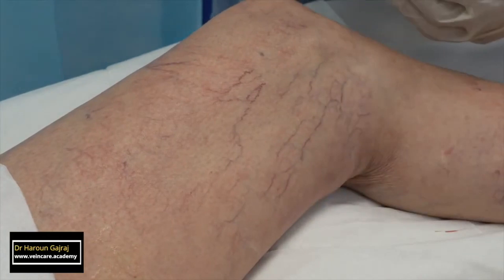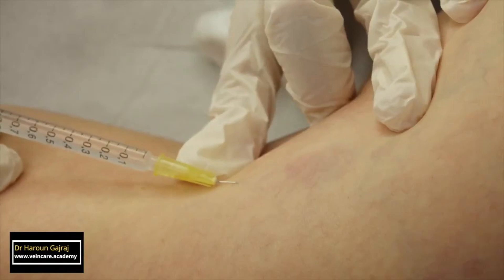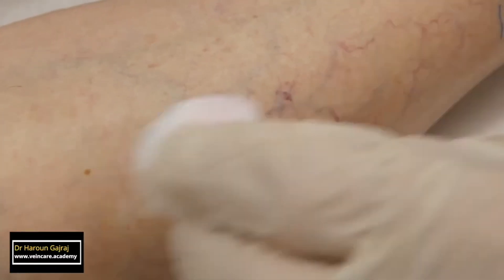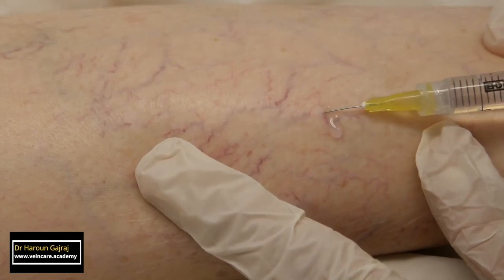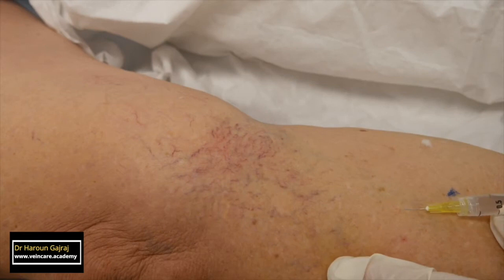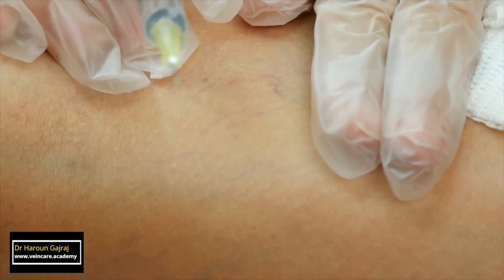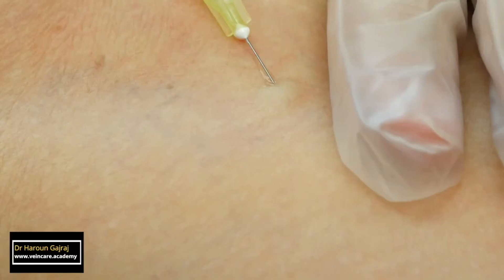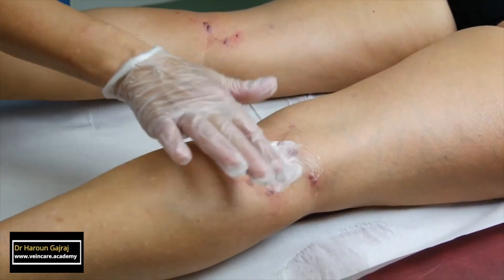Microsclerotherapy Masterclass: How to Inject Spider Veins - A FREE Guide for Doctors and Nurses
🔗👉  Ready to take your microsclerotherapy skills to the next level? This comprehensive video guide is your masterclass in the art and science of injecting leg spider veins and blue veins. Learn the precise techniques, common pitfalls to avoid, and the expert knowledge needed to achieve beautiful, lasting results for your patients.

In this video, I, Haroun Gajraj from The VeinCare Academy, walk you through the essential steps and key principles of performing successful microsclerotherapy. From preparing the skin to mastering needle placement, this detailed tutorial will give you the confidence to perform this popular aesthetic treatment safely and effectively.

* **How to Inject Spider Veins:** Discover the correct needle angle, technique for applying skin tension, and how to identify a successful injection (blanching of the vessel).
* **Techniques for Reticular & Blue Veins:** Learn how injecting deeper veins differs and the crucial safety steps to take, including aspiration.
* **Signs to Stop Immediately:** Understand the critical warning signs like blebs, extravasation, and skin blanching that indicate a problem and how to react.
* **What to Expect Post-Treatment:** Get professional advice on managing patient expectations and the normal appearance of the legs immediately after injection.
* **My PRO Top Tips:** I share my personal insights and golden rules from over 30 years of experience to help you master this gold-standard treatment.

00:00 Microsclerotherapy Masterclass: How to Inject Spider Veins - A FREE Guide for Doctors and Nurses with PRO TIPS
00:45 The Correct Technique for Spider Veins (Telangiectasias)
02:30 How to Inject Reticular and Blue Veins
03:50 Live Demonstration of Spider Vein Injections
06:15 Identifying and Responding to a Bleb
08:05 Why You Must Always Watch the Needle Tip
09:15 Using Transillumination Devices for Better Results
10:05 Managing Patient Expectations Post-Treatment
11:00 Final Summary & Key Takeaways

### About The VeinCare Academy

The VeinCare Academy provides hands-on, expert-led training for healthcare professionals looking to master microsclerotherapy. Our courses are designed to give you the practical skills and confidence needed to expand your practice and deliver excellent results. We’ve trained over 500 medical professionals since 2002.
### Ready to Master Microsclerotherapy?
👉 👉  This video is just a glimpse of what you'll learn in our intensive, hands-on course.